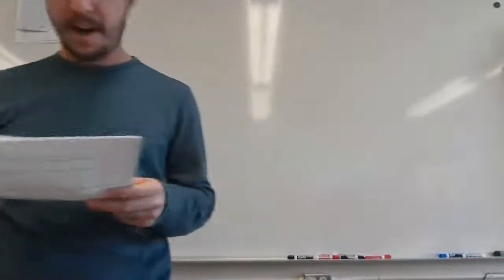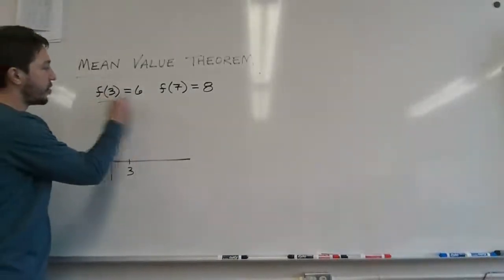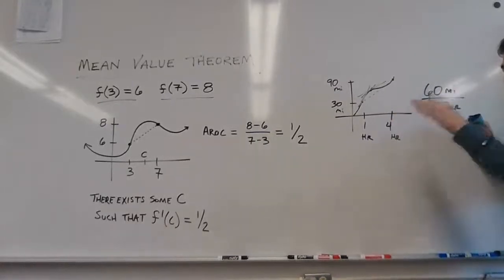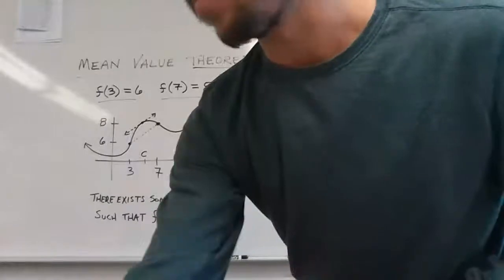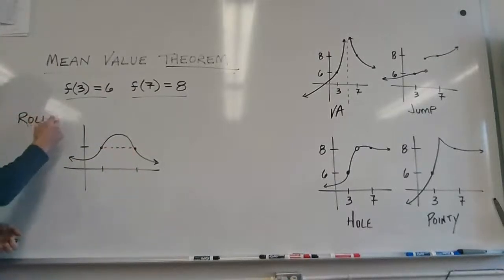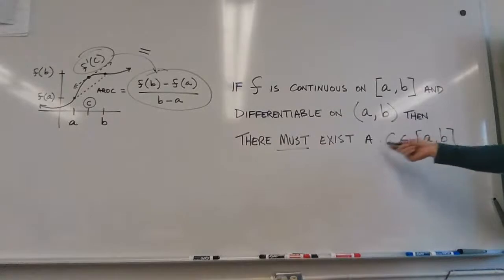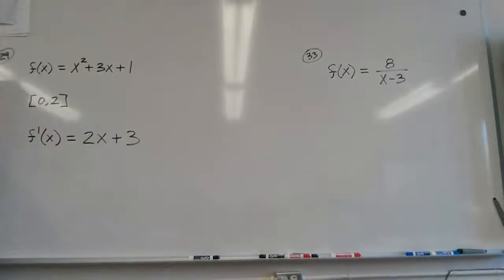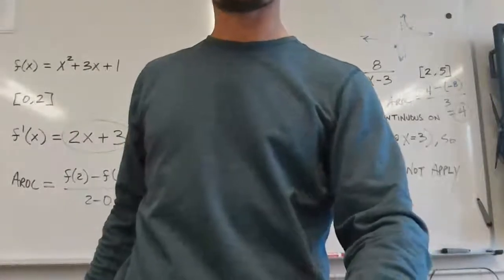AP Calculus December 3